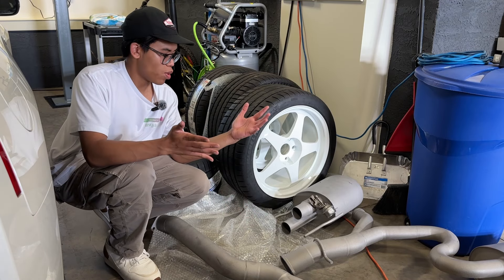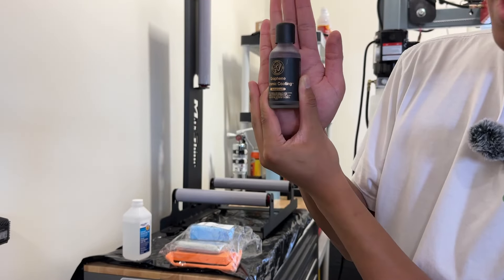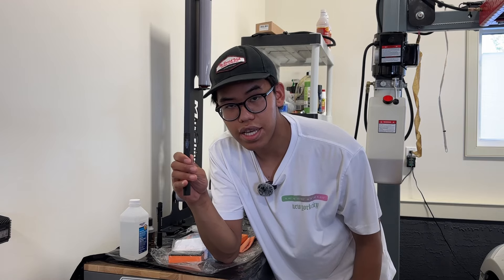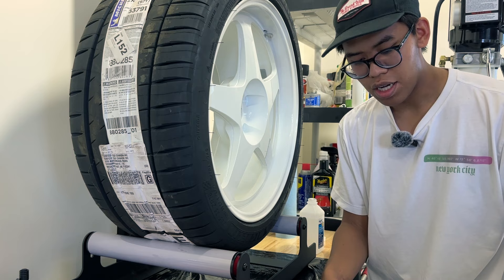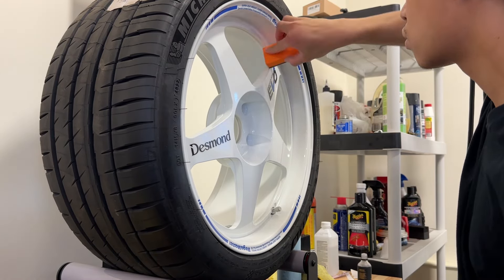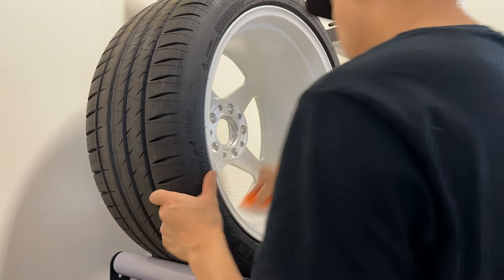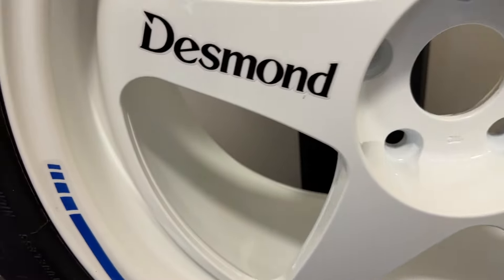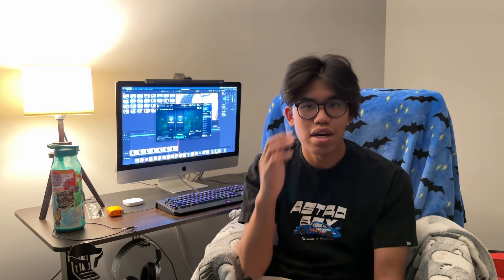First Time Ceramic Coating Wheels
Today was my first time ceramic coating my Desmond Regamasters. The process was very simple, and it will help to keep my white wheels fresh for a very long time!